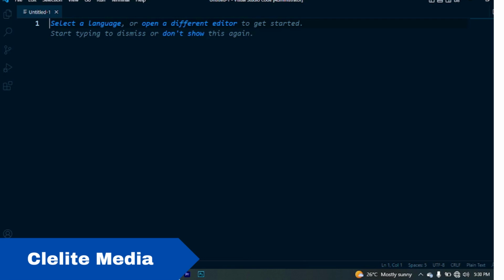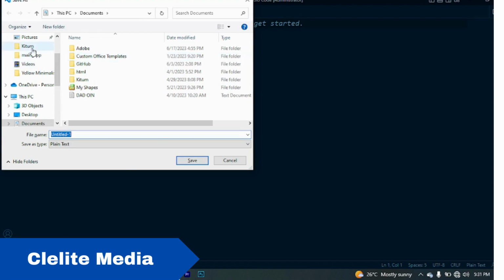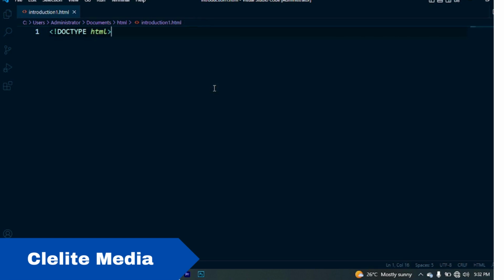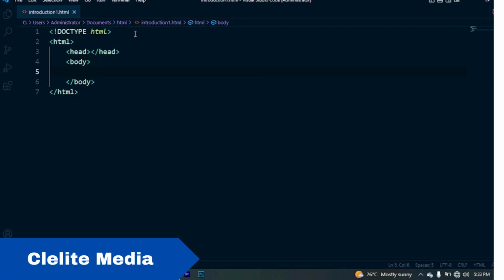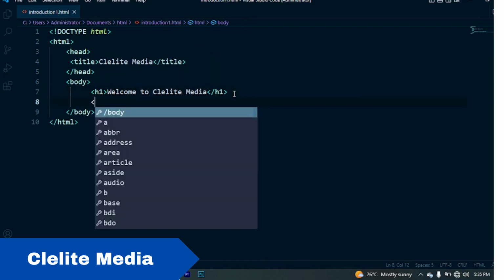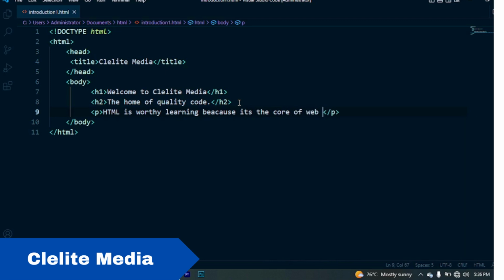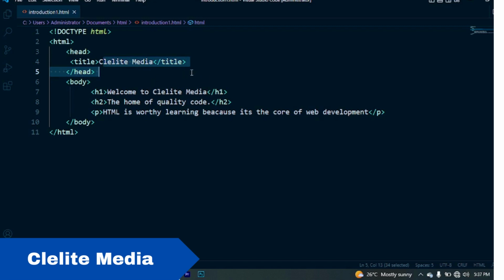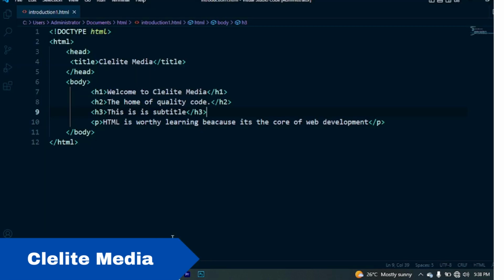HTML 101: The Perfect Tutorial for Beginners #1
Welcome to HTML 101: The Perfect Tutorial for Beginners"! In this comprehensive video, we'll take you on an exciting journey through the fundamentals of HTML, the building block of the web.

Whether you're a newbie or just need a refresher, our expert instructor will guide you step-by-step, covering tags, elements, attributes, and more.

Discover essential concepts like html headings and paragraphs. By the end of this tutorial, you'll have a solid foundation in HTML and be well on your way to crafting amazing websites.